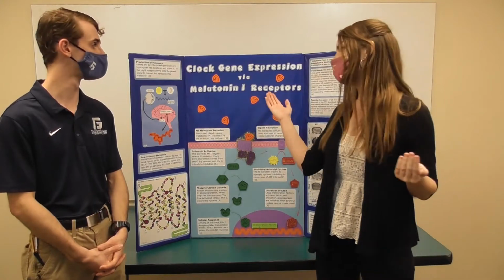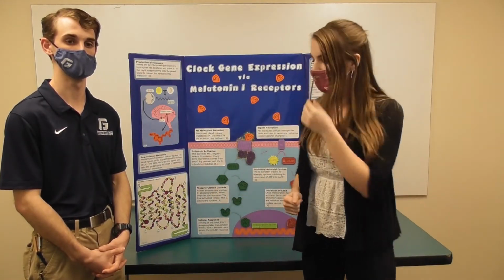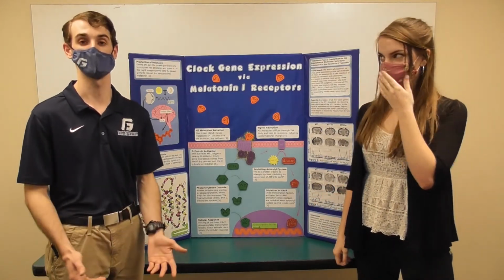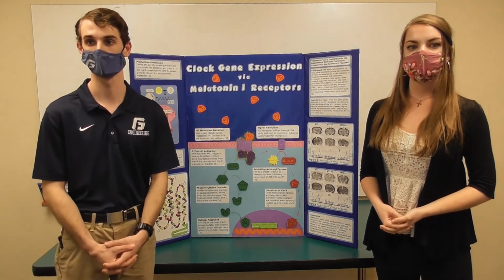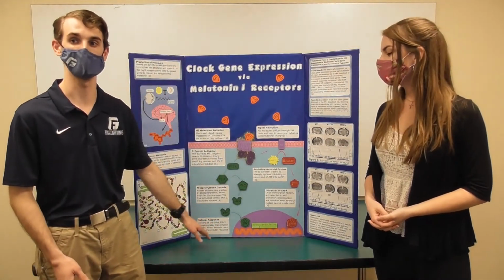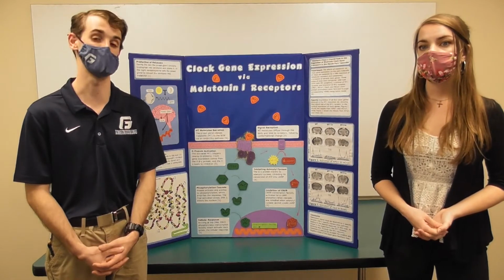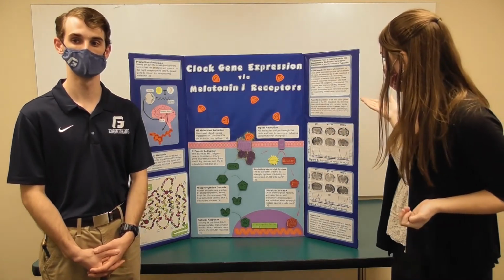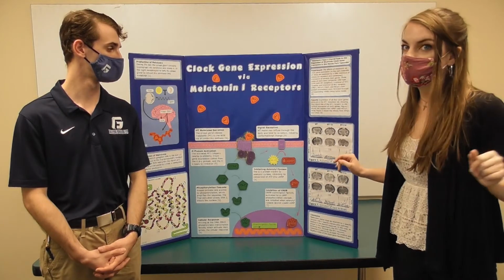Melatonin Poster Project Presentation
This is Kyler and Katie's Poster Project for Bio 211